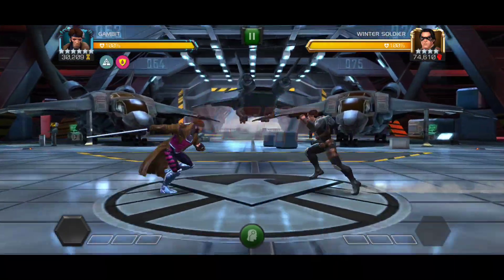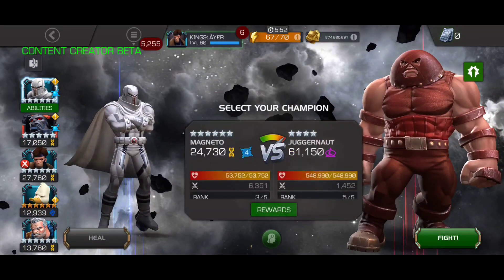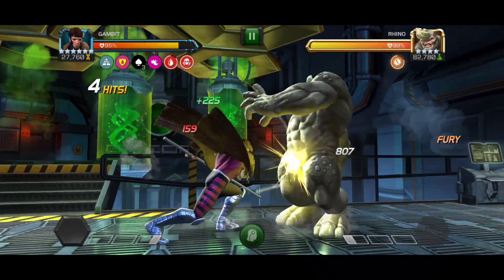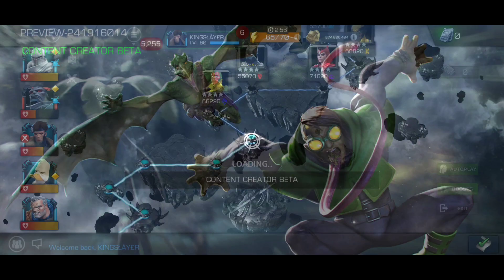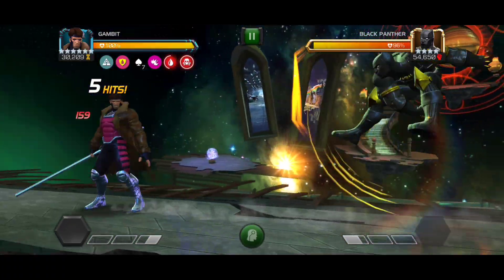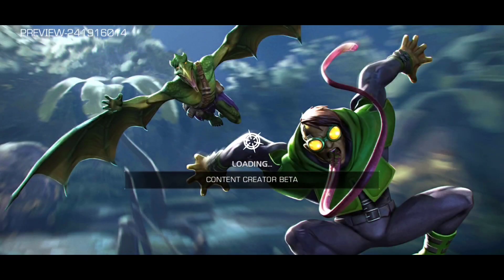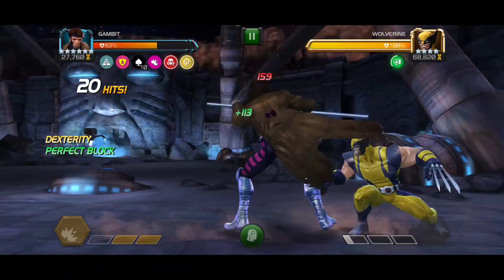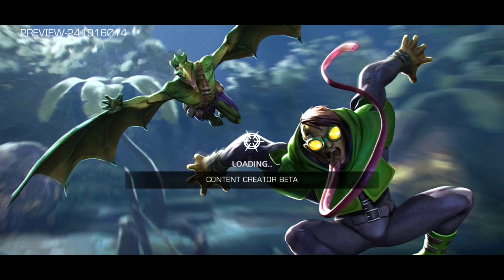Gambit's Insane 10 Minutes ROL Speedrun | Rank 3 Gambit MCOC | Marvel Contest Of Champions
In today's video we will be playing with a rank 3 horsemen Gambit in Marvel Contest Of Champions. This is a 10 minute ROL speedrun in mcoc.
If you want to support the channel then become a member! can also join my discord server you have any questions then please ask in the comment section or hit me up on Facebook, Insta, Twitter, Line, or discord. Thanks